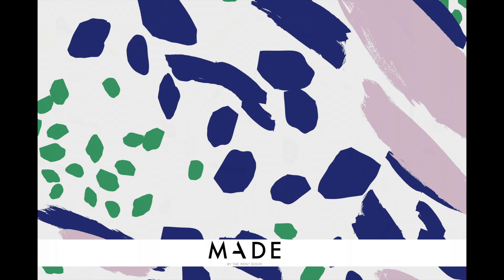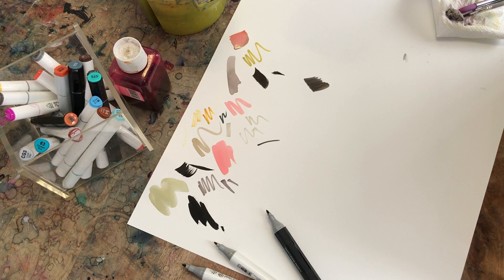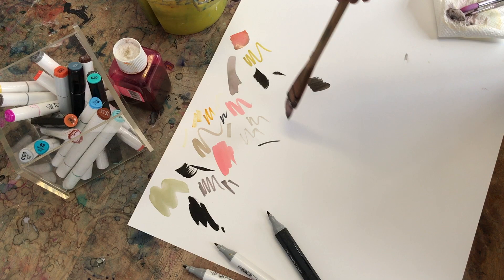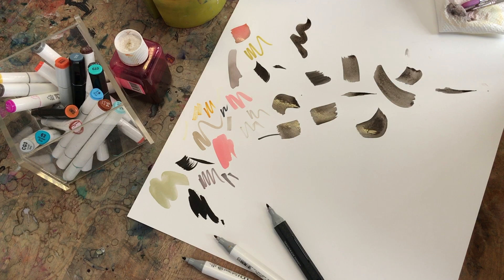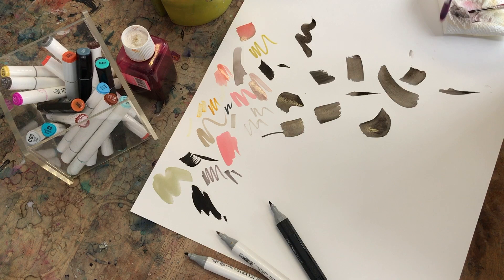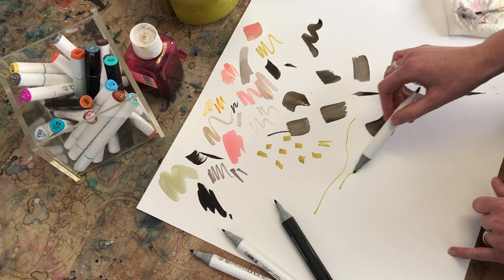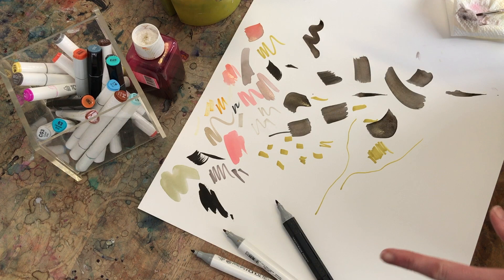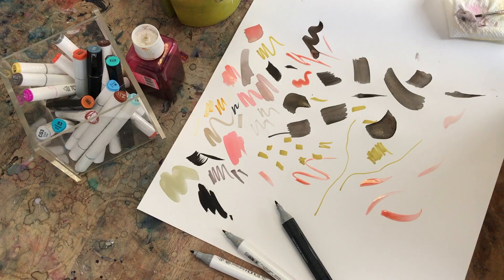MASTER BASIC MARKS FOR SURFACE DESIGN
Want to learn how to master abstract marks? | Beck G, our resident abstract aficionado, shows us exactly how she creates simple marks for those who aren't so comfortable with abstract art.

Abstract art can be anything, that's the beauty of it. In this abstract art tutorial our designer demonstrates how she uses the test marks (that is marks she puts down to see the colour of pen or paint mix) to make a surface pattern design! We hope this provides abstract art inspiration for your and helps you with your mark making ideas. The abstract art process is really very simple here, and absolutely anyone can do it. It's messy art. It's mixed media effects used for impressive results.

RESOURCES MENTIONED***